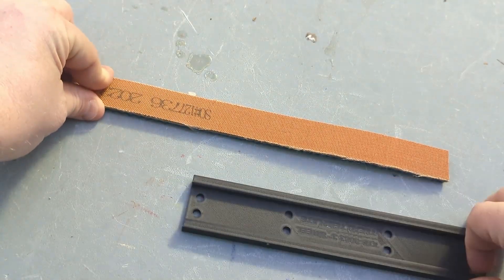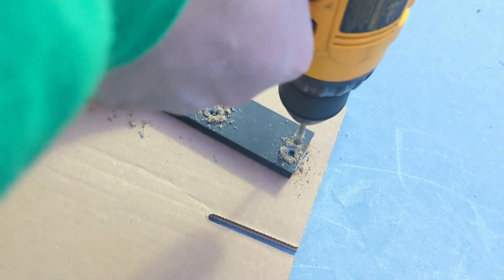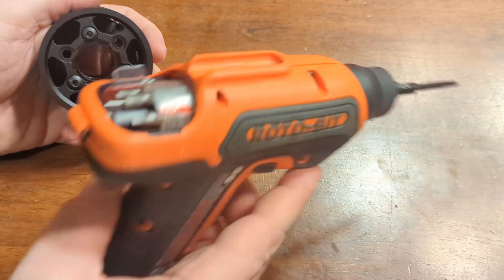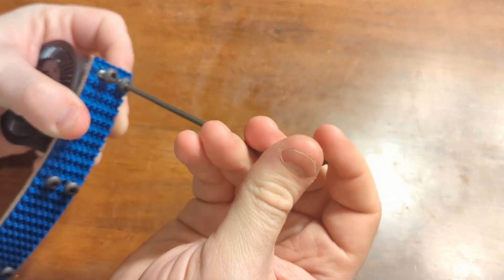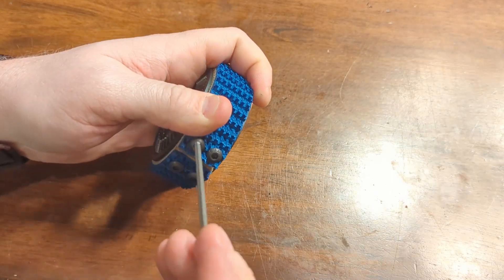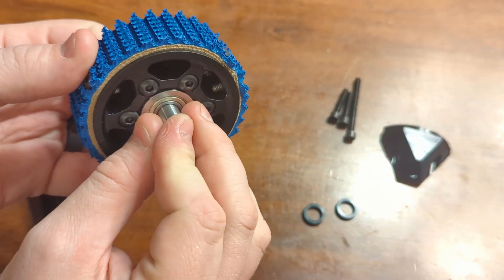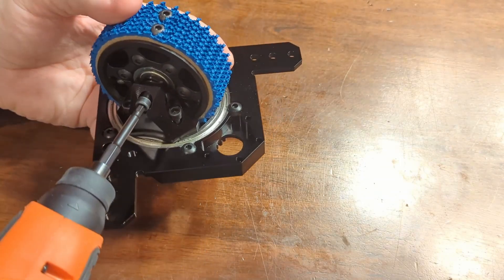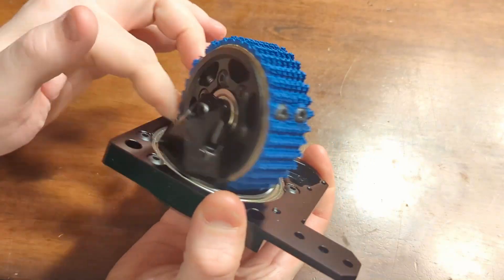Treading and Installing 3 Inch Swerve Wheel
Available over at The Thrifty Bot